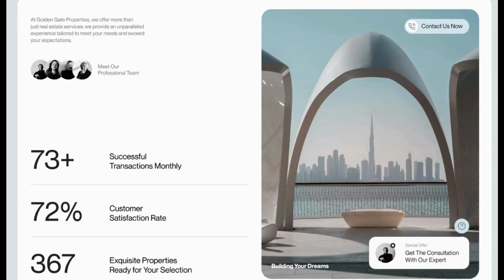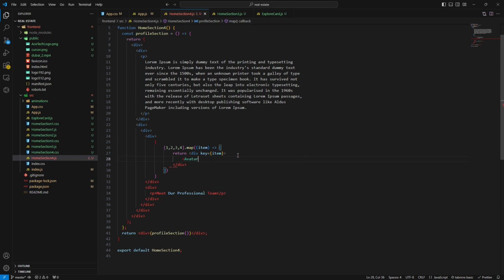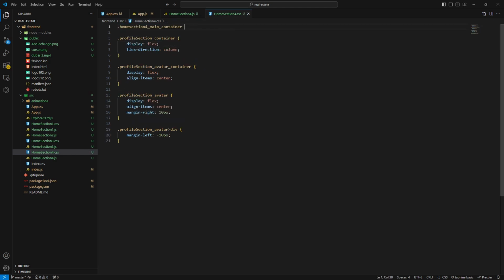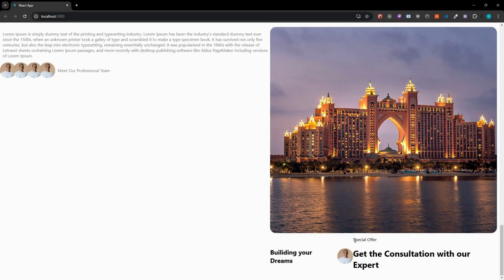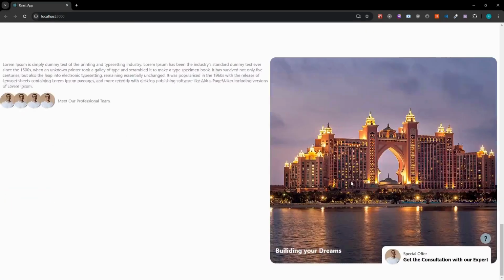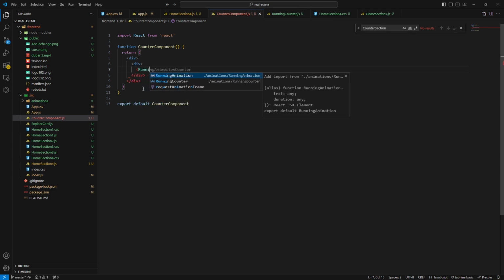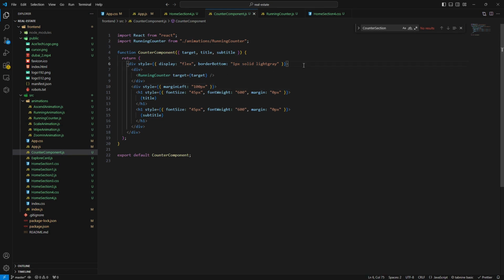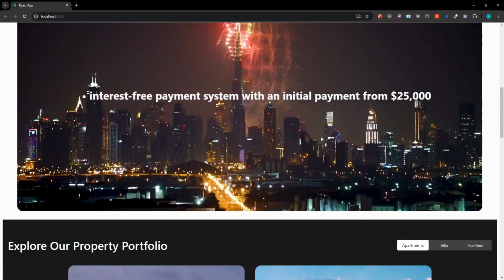Build Real Estate Website Using ReactJS | Framer Motion | Part 3:Step-by-Step Tutorial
Learn how to build a modern, responsive real estate agency website using ReactJS and Framer Motion in this comprehensive step-by-step tutorial.
In Part 3, we'll create HomeSection4, where we will create a details page with running number animations.
Whether you're a beginner or an experienced developer, this guide will help you master essential web development skills using ReactJS and Framer Motion.
Perfect for developers, designers, and entrepreneurs looking to create professional real estate websites.